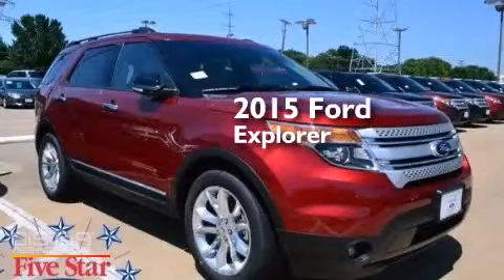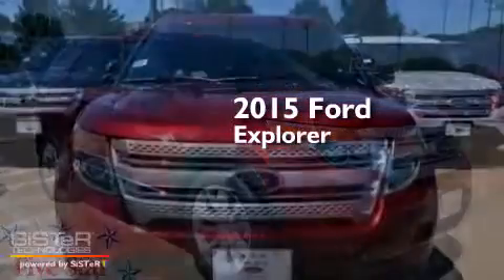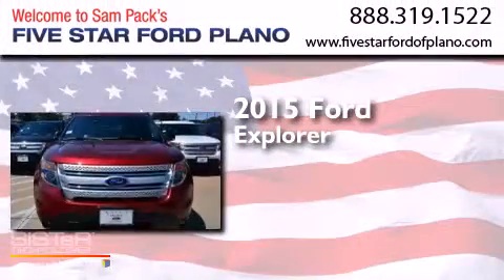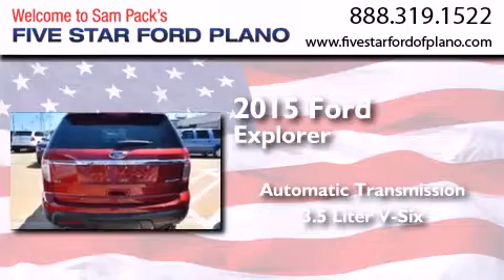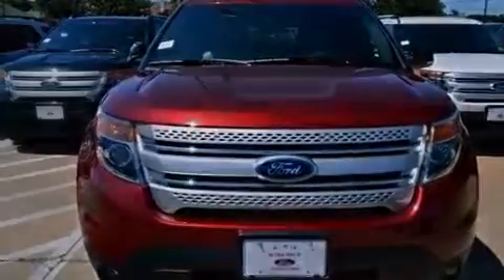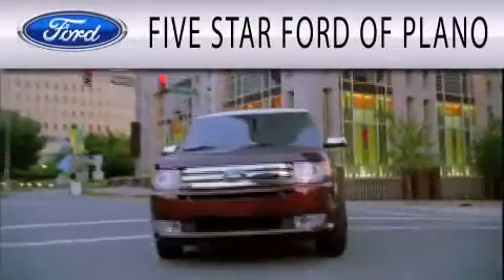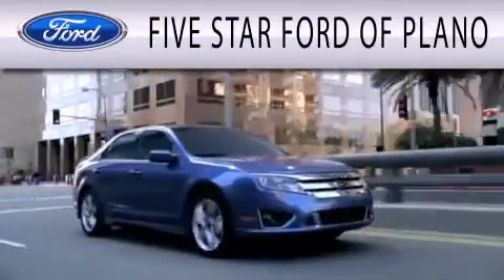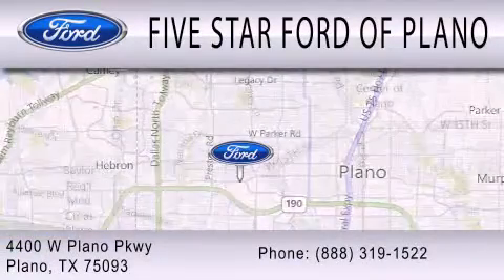2015 Ford Explorer Plano Richardson TX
We have been honored to serve the Plano TX area , we promise that your experience at our dealership will exceed your expectations ! Year : 2015 Make : Ford Model : Explorer Engine : Regular Unleaded V-6 3.5 L/213 Trans . : Automatic Exterior : Ruby Red Metallic Tinted Clearcoat Miles : 6 Interior : Leather Bucket Heated Seat Medium Light Stone Interior Stock : FGA13540 Five Star Ford Plano 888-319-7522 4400 West Plano Parkway Plano , TX 75093